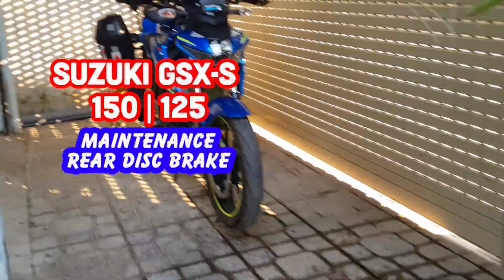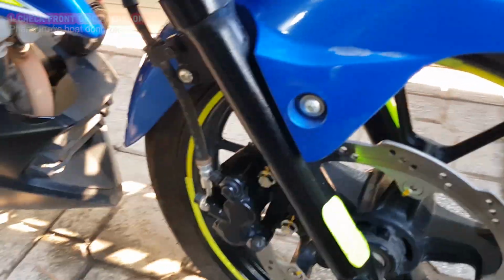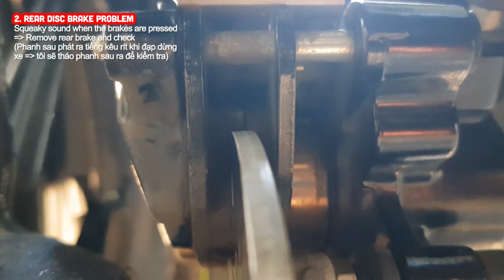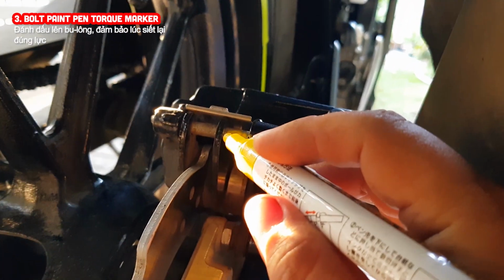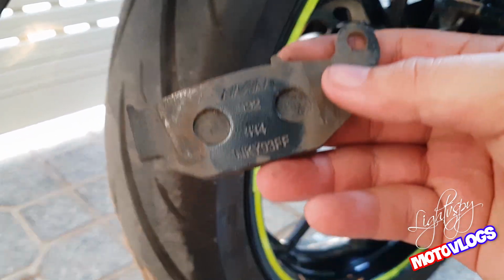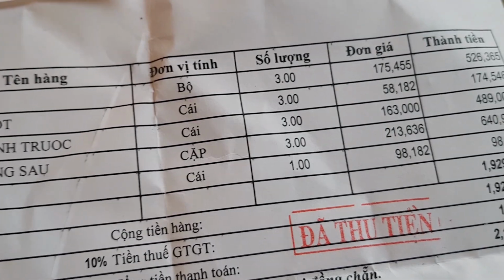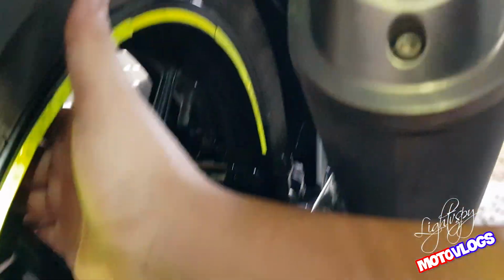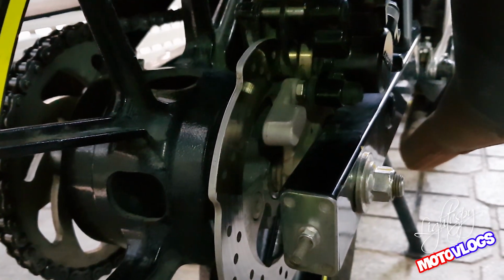Suzuki GSX S150 - (Rear disc break) Phanh đĩa sau kiểm tra và bảo dưỡng | Lightvspy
Xin chào các bạn, Lightvspy motovlog bữa nay quay video chia sẻ cách mình kiểm tra, vệ sinh, bảo dưỡng phanh đĩa sau, chúc các bạn xem video vui vẻ.
Dụng cụ:
Suzuki GSX S150 Adventure - Touring Vietnam
My gear: